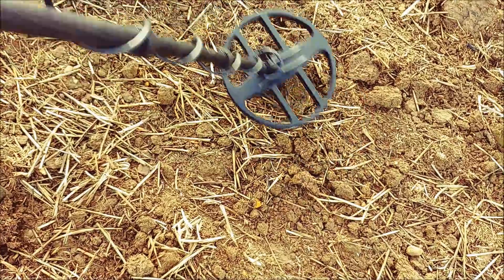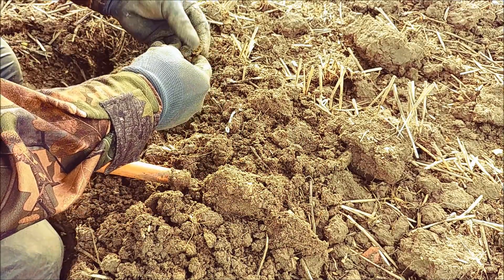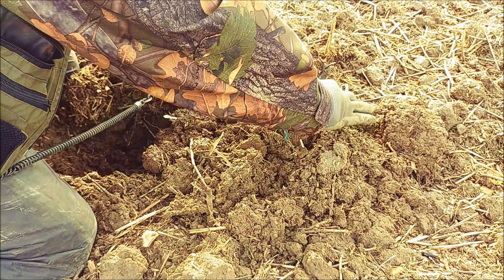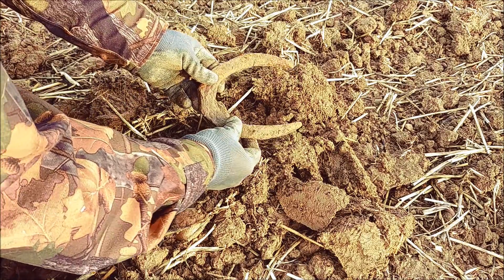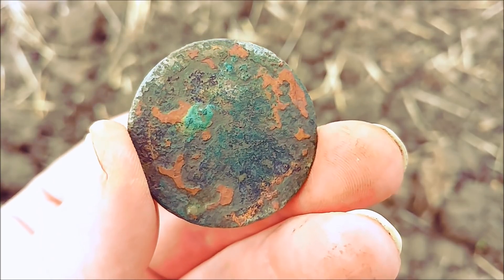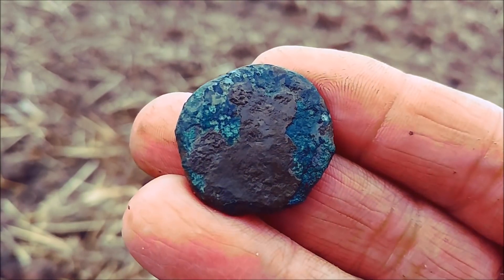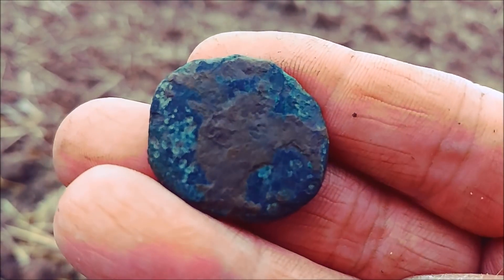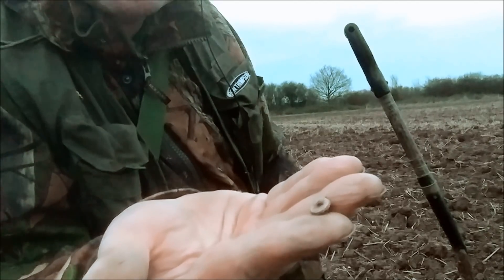New detector out in the field - The new Golden Mask One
A very muddy day and not too many good targets, but we take a look at the new Golden Mask One, and we do have a couple of finds.